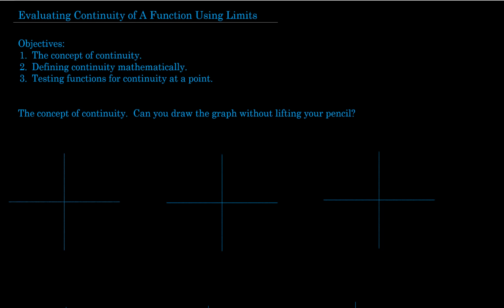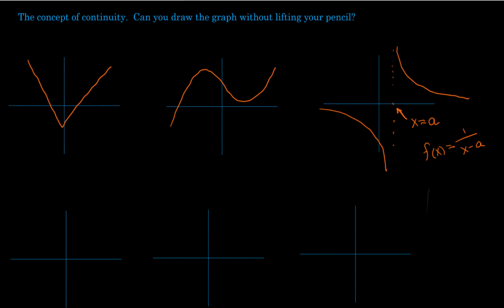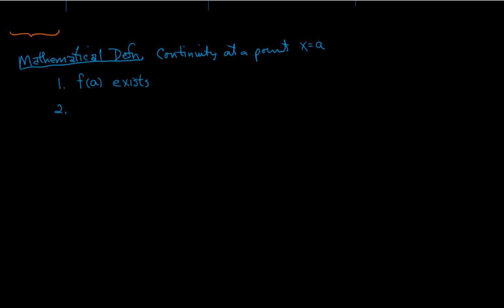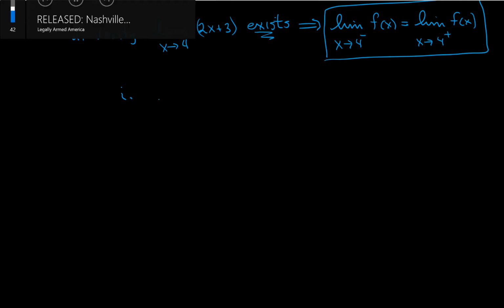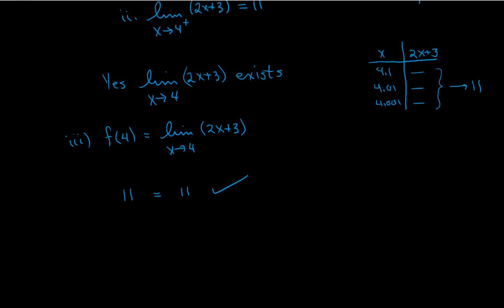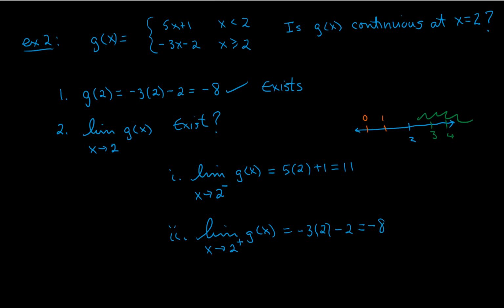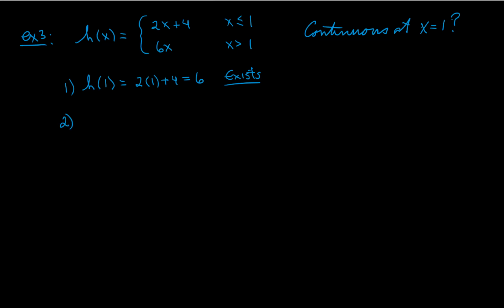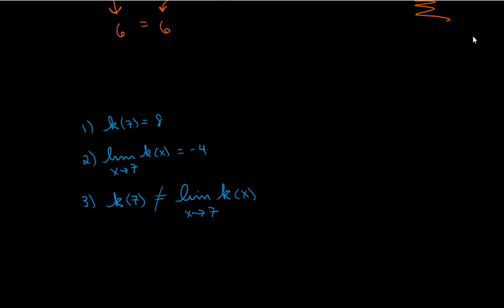Checking Continuity Using Limits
limits, using limits to test for continuity, continuity of a function, calculus, continuity